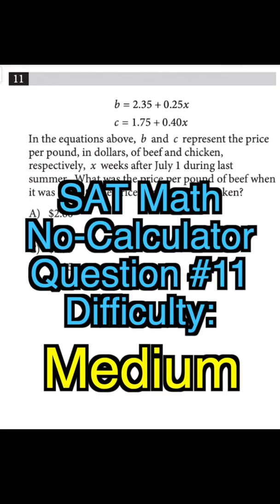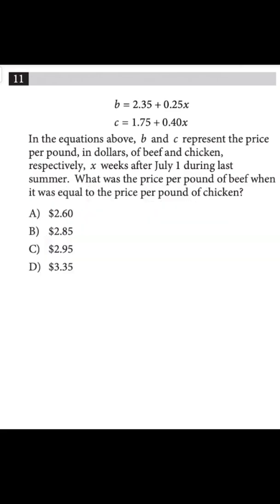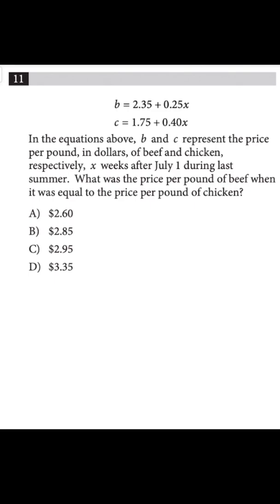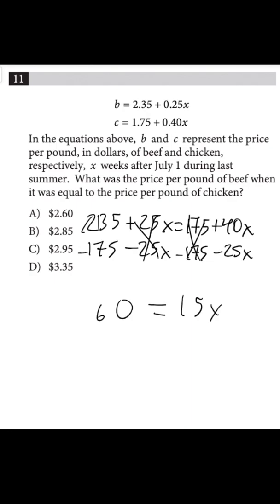SAT Math Practice No-Calculator #11 Difficulty: Medium (SAT Practice Test #1)...